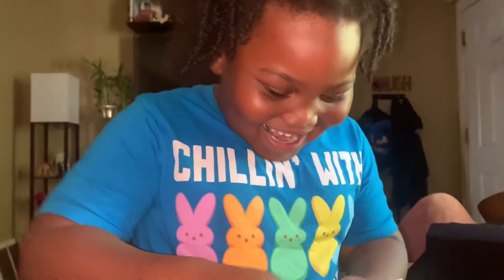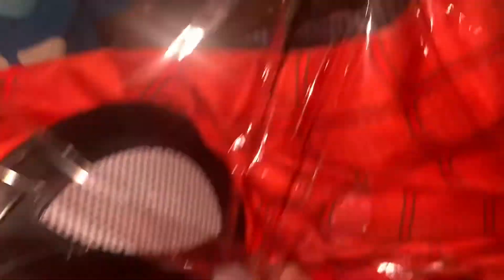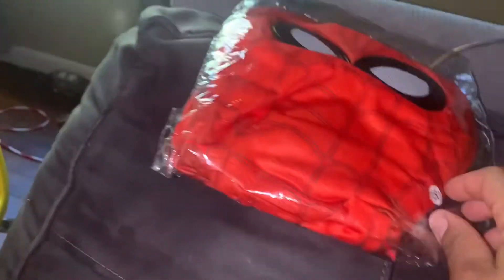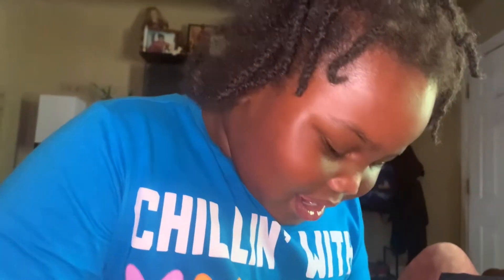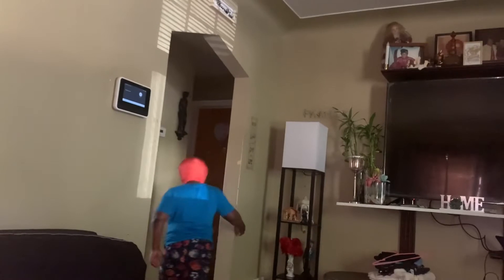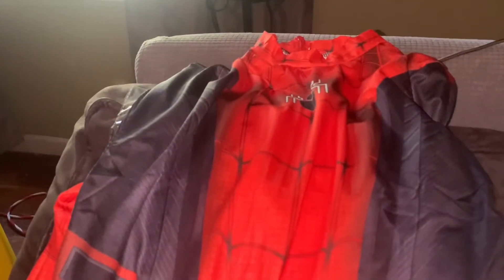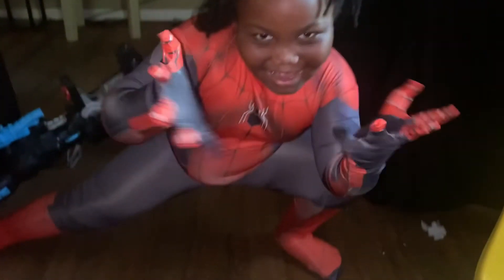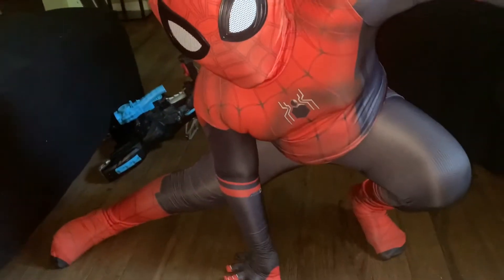Spider-man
I’m a 5 year old boy that love YouTube I started making videos when I was 2 years old and I really enjoy getting to know people I love Spider-Man and Power Ranger  my favorite color is Black and I love to dance I love doing tiktok when my mom post and I love to shop at target I have 4 Big brothers and 3 big sisters I’m the baby of the family I lost my dad when I was 3 years old I live in Michigan and I love being outside.